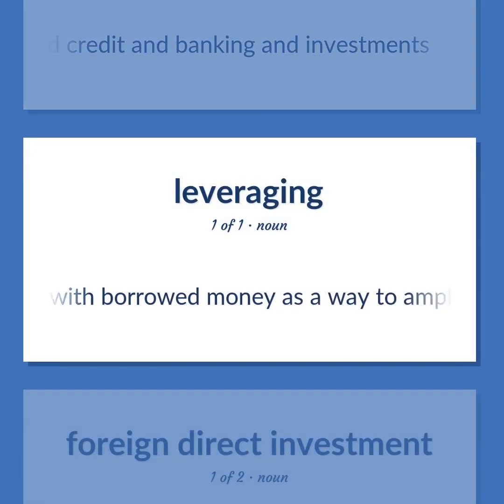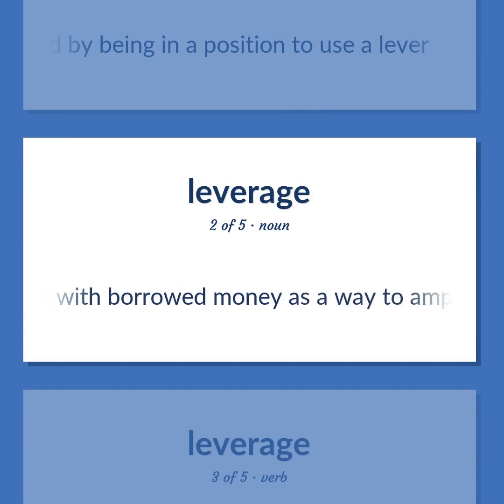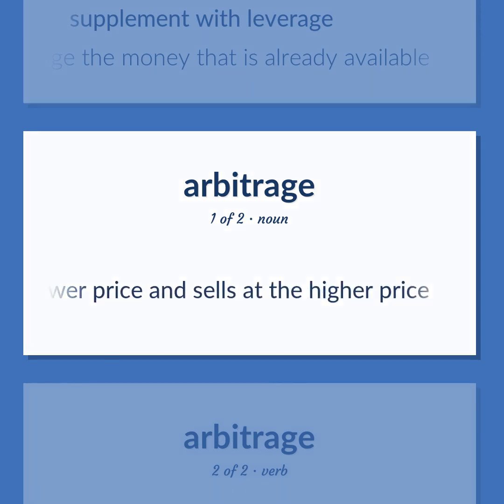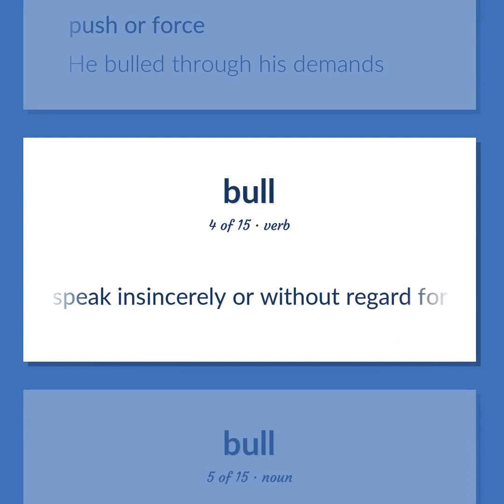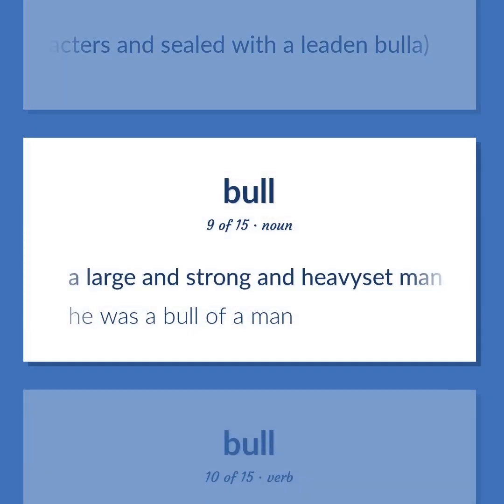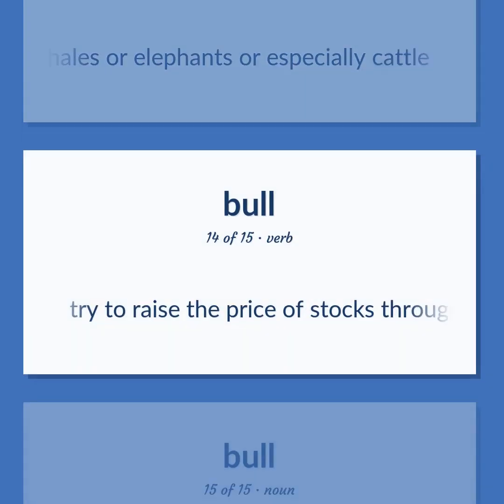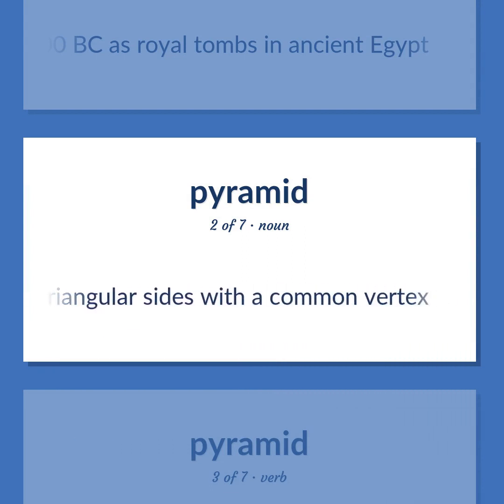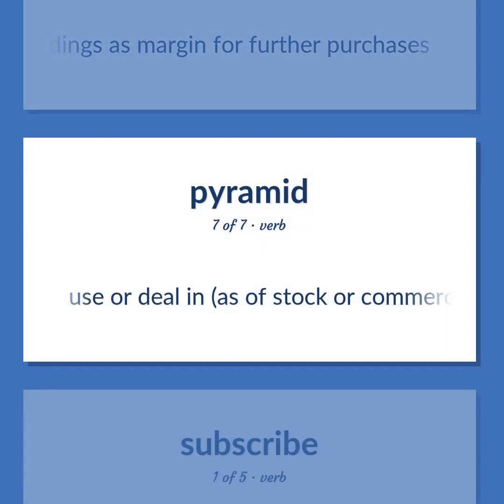Investing - 50 English Vocabulary Flashcards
INVESTING meaning. Following our free educational materials, you learn English in a great way with ease and efficiency.